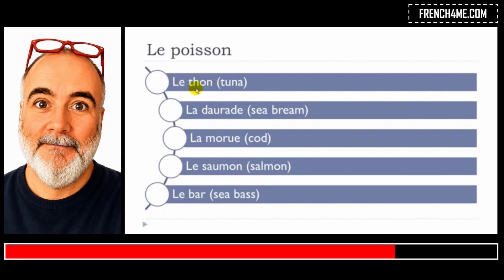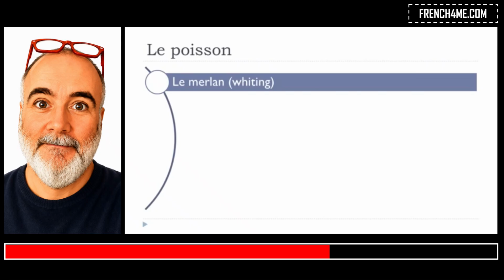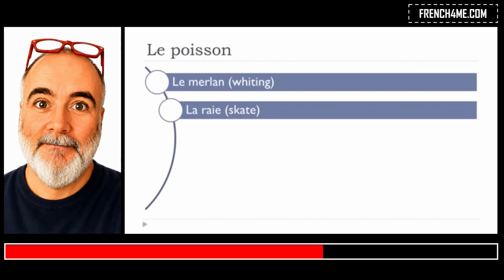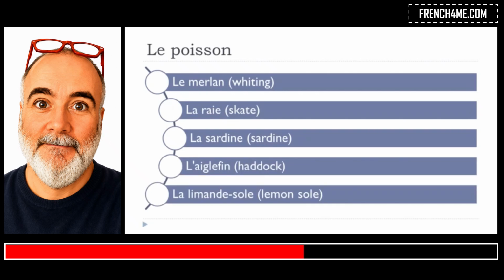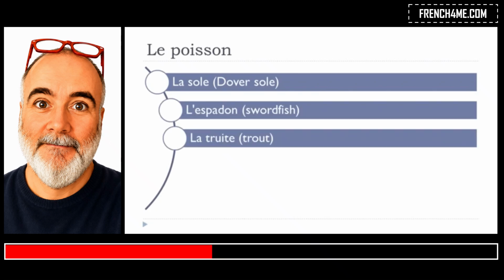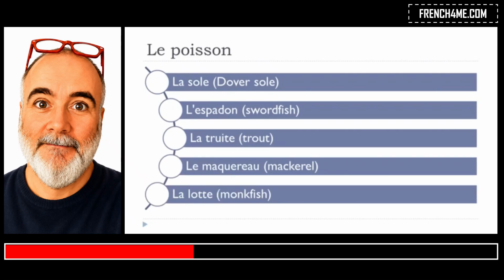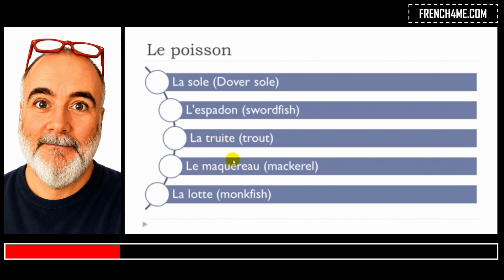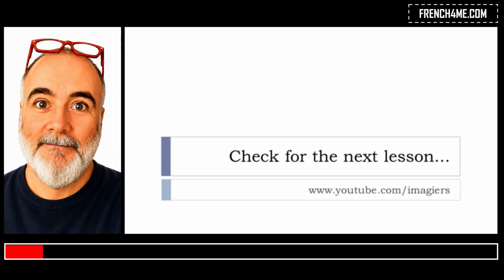Learn French with Vincent I The fish